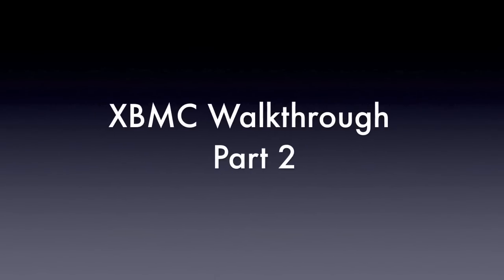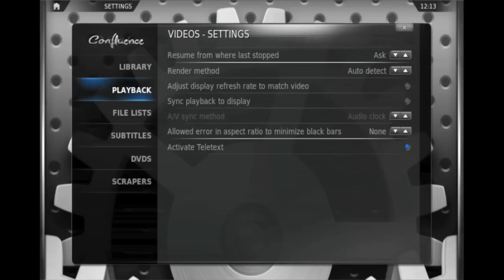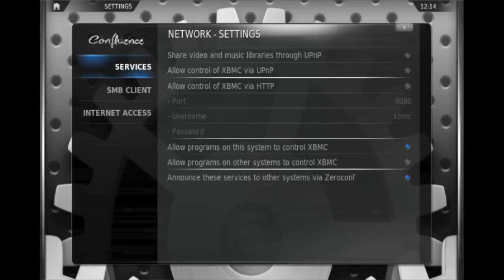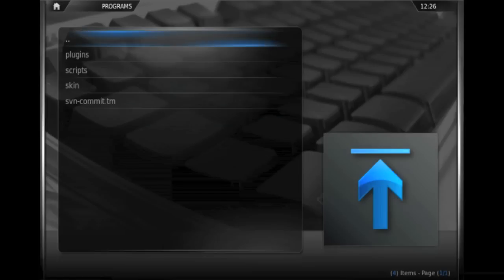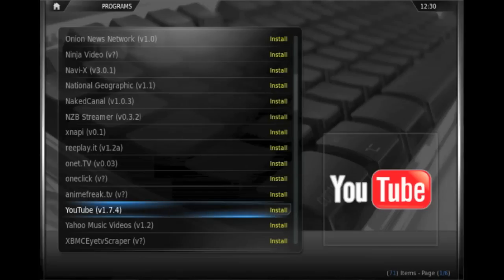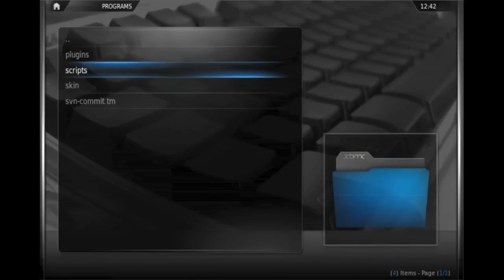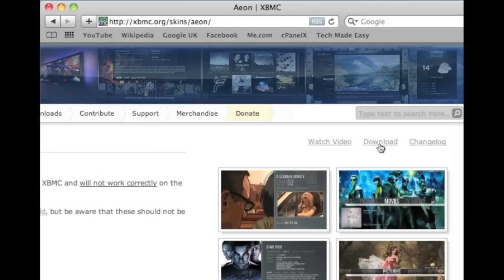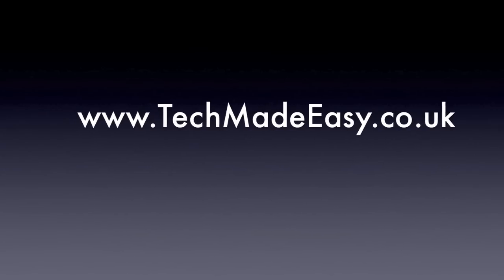XBMC Tutorial - Part 2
This is part 2 of our XBMC walkthrough, this guide focuses on how to use the settings menu and how to install plugins, scripts and skins into your XBMC installation.